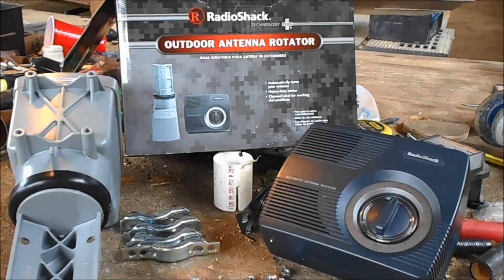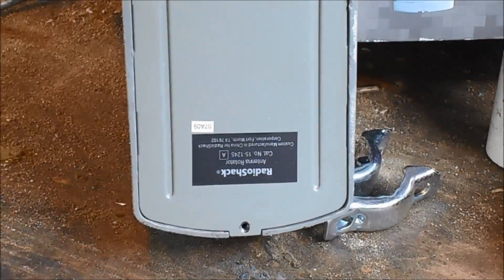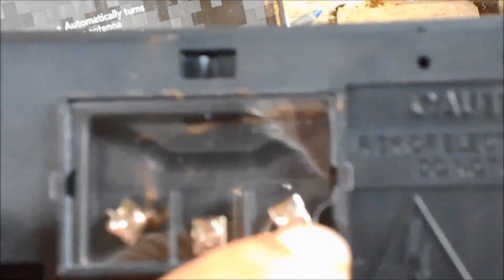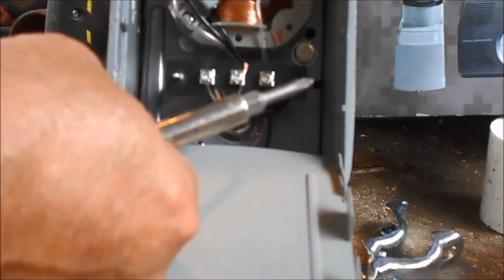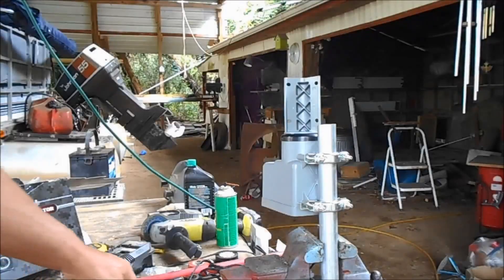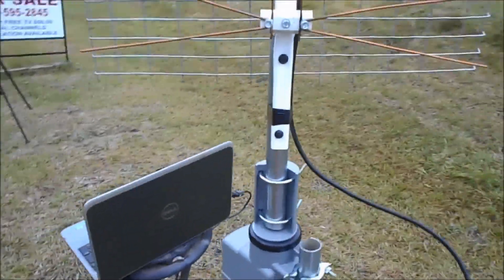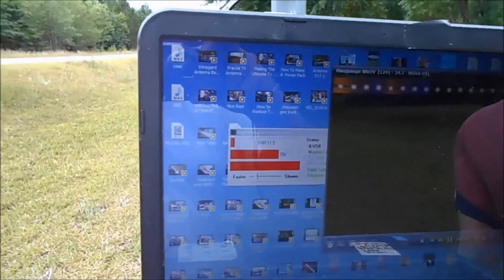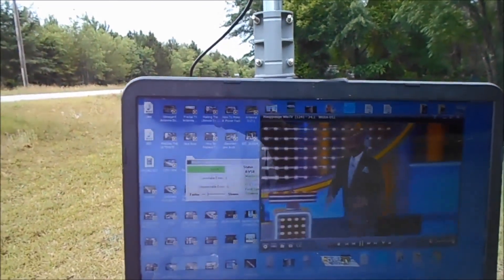How To Install A TV Antenna Rotor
How To Install A TV Antenna Rotor.If your between 2 tv stations this is a good idea for getting all the tv stations. this is a do it your self project took me about thirty minutes to do.How To TV Antenna Rotor. how to hook up a tv antenna rotor. tv antenna rotors reviews. how to make a tv antenna. how to make a tv antenna get more channels. tv antenna rotor. tv antenna rotor installation. Antenna Rotor. RADIO SHACK TV ANTENNA ROTOR. CHANNEL MASTER TV ANTENNA ROTOR. cb antenna rotor. Digital Outdoor HDTV Antenna. antenna rotator cheap. tv antenna rotor wiring diagram. It is sometimes desired to receive signals from transmitters which are not in the same direction. This can be achieved, for one station at a time, by using a rotator operated by an electric motor to turn the antenna as desired. Alternatively, two or more antennas, each pointing at a desired transmitter and coupled by appropriate circuitry, can be used. To prevent the antennas from interfering with each other, the vertical spacing between the booms must be at least half the wavelength of the lowest frequency to be received (Distance=λ/2).[10] The wavelength of 54 MHz (Channel 2) is 5.5 meters (λ x f = c) so the antennas must be a minimum of 2.25 metres, or about 89 inches apart. It is also important that the cables connecting the antennas to the signal splitter/merger be exactly the same length, to prevent phasing issues, which cause ghosting with analog reception. That is, the antennas might both pick up the same station; the signal from the one with the shorter cable will reach the receiver slightly sooner, supplying the receiver with two pictures slightly offset. There may be phasing issues even with the same length of down-lead cable. Bandpass filters or "signal traps" may help to reduce this problem.

For side-by-side placement of multiple antennas, as is common in a space of limited height such as an attic, they should be separated by at least one full wavelength of the lowest frequency to be received at their closest point.

Often when multiple antennas are used, one is for a range of co-located stations and the other is for a single transmitter in a different direction.